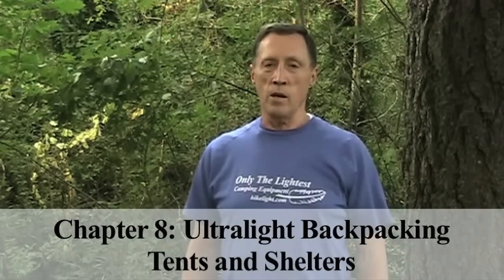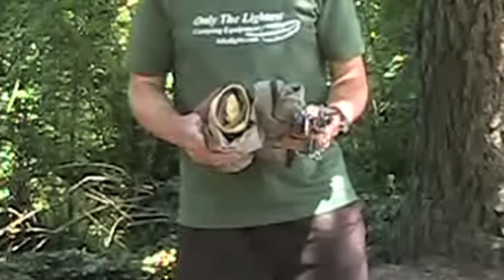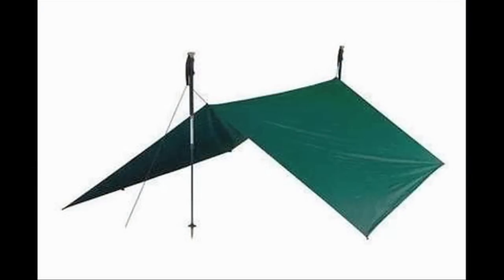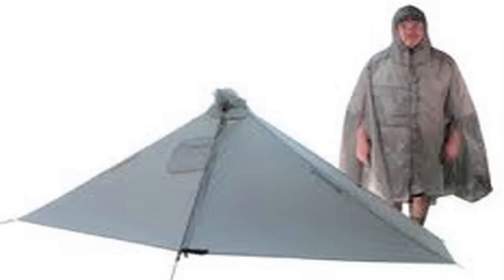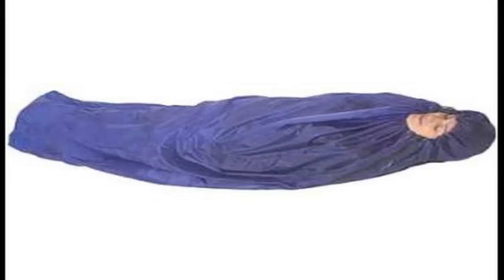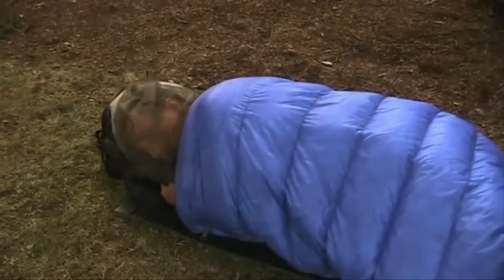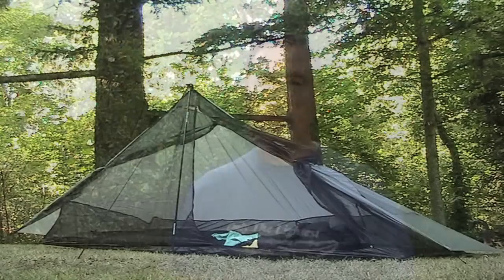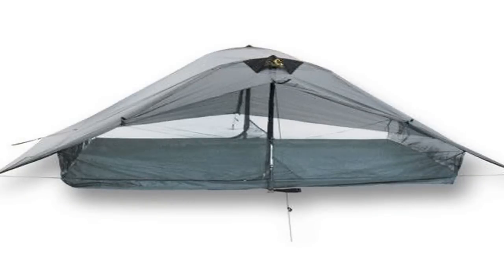Only The Lightest, Ch 8: Ultralight Backpacking Tents and Shelters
How to enjoy ultralight backpacking more my choosing an ultralight tent or other shelter.  Chapter 8 in a series of more than 30 videos.